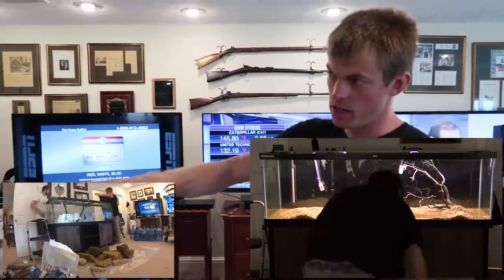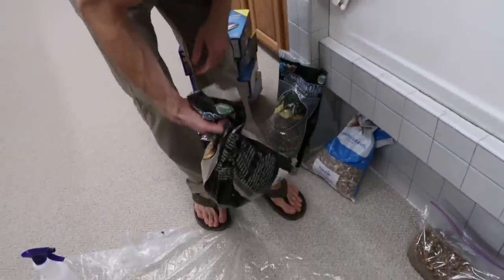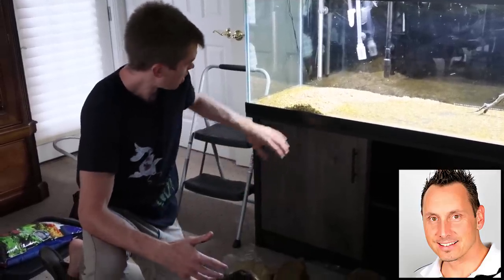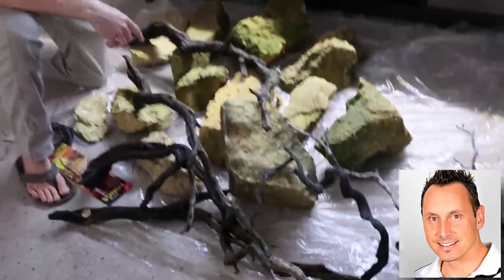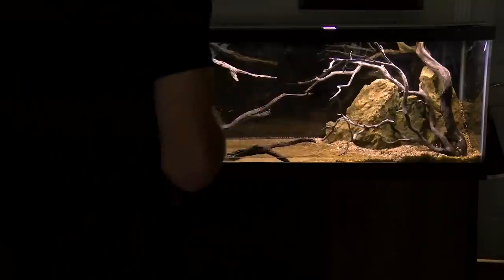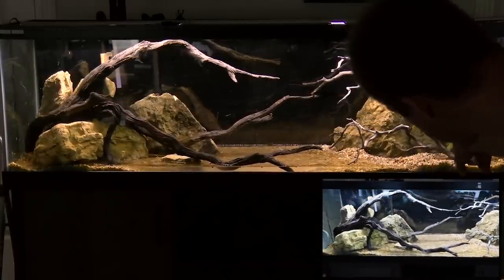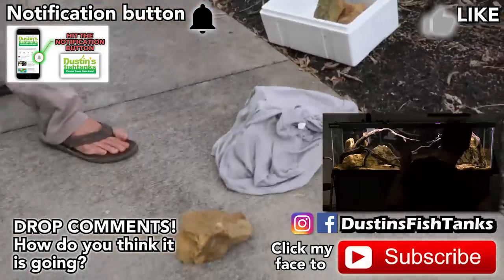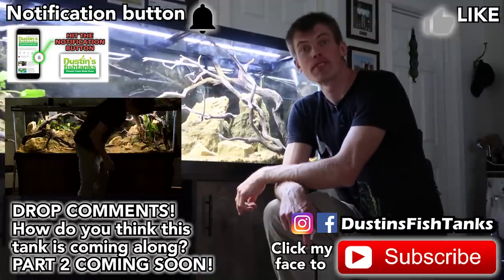FRESHWATER Aquarium Setup - NEW (2018)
FRESHWATER Aquarium Setup - NEW (2018). In today's video I dive into this new freshwater aquarium. I really enjoyed the time I spent scaping this tank. How do you think it is coming along?

I'm not gonna lie. I think I nailed this Aquarium. It's been a while. When was the last time I setup an aquarium that I really loved? I cant think of one setup I have done in 2 years that I really enjoyed doing... This one was pent up. It had to come out. I will be doing more and more of these types of setups in the new greenhouse. This is what I love about aquariums, the blank canvas to a full setup, Nothing in the tank to ROLLING. we had fun. Tank on!